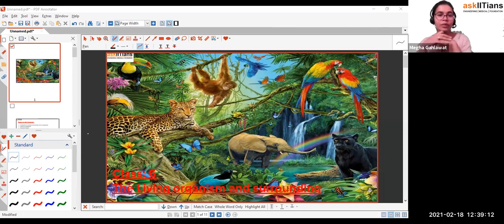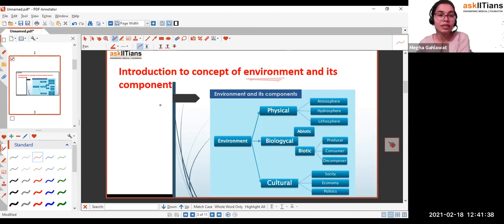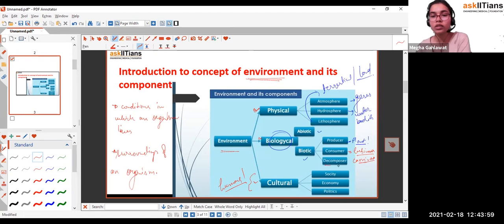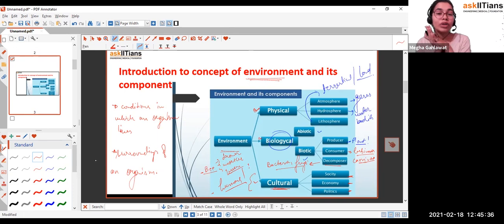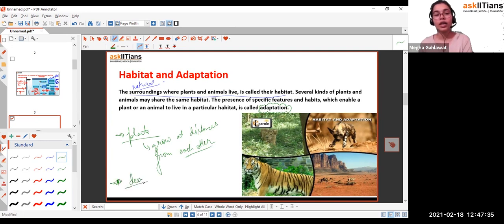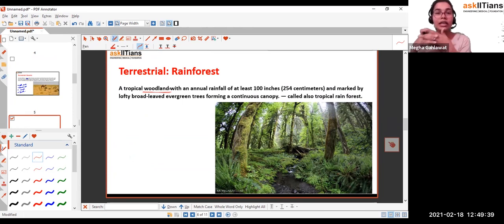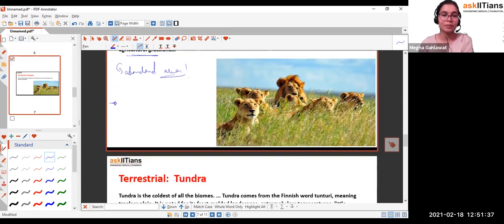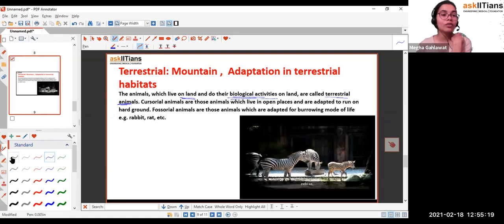Terrestrial: Deserts | Lecture-1 | The Living organism and surrounding | Biology | Grade- 6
🌟 Introducing AskIITians YouTube Channel Playlist for Class 6th Biology -The Living organism and surrounding🌟
Megha Gahlawat mam has explained The Living organism and surrounding | Introduction to concept of environment and its components
Habitat and Adaptation
Terrestrial: Deserts
Terrestrial: Rainforest
Terrestrial: Grassland
Terrestrial:  Tundra
Terrestrial: Mountain ,  Adaptation in terrestrial habitats

For more information on force and pressure, refer to our revision notes on Class 6 Science